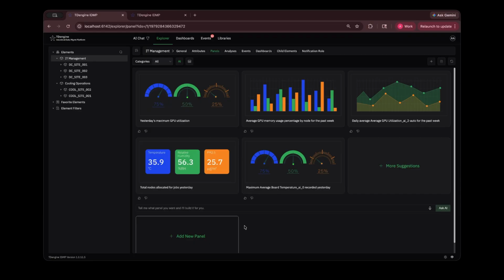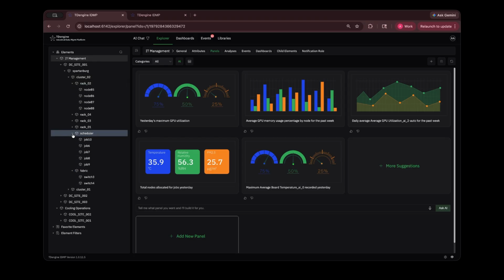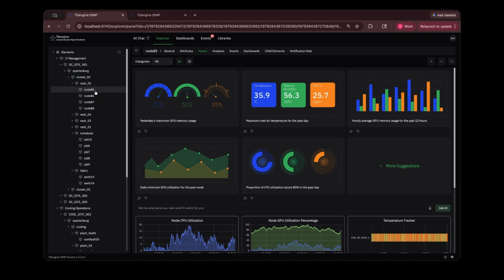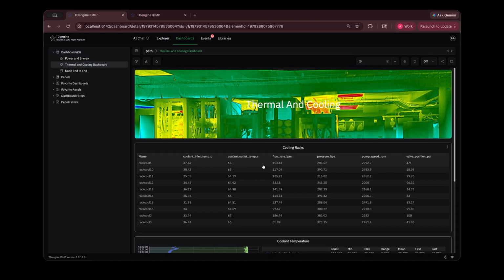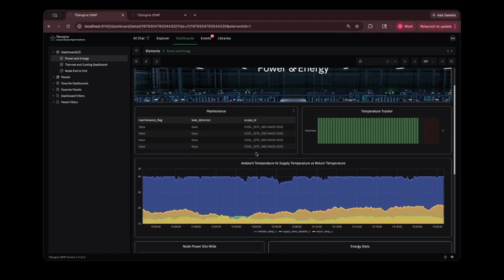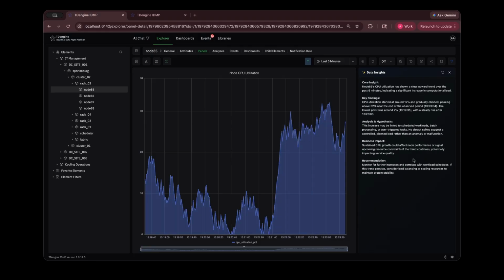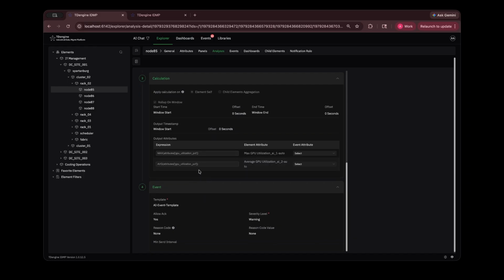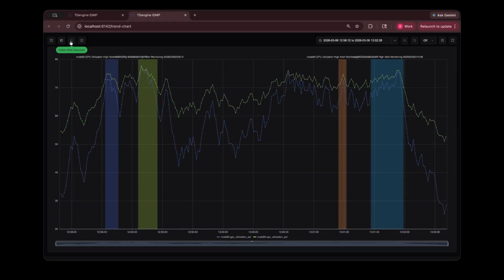TDengine Industry Demo: Data Center Compute and Cooling Monitoring